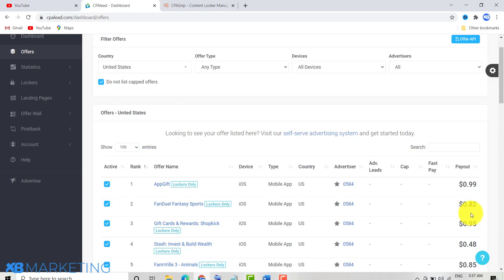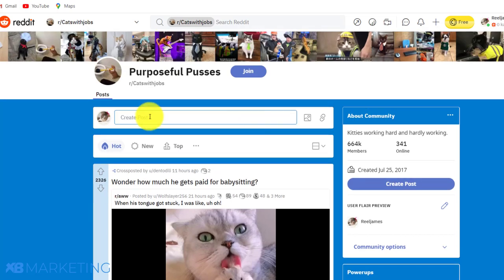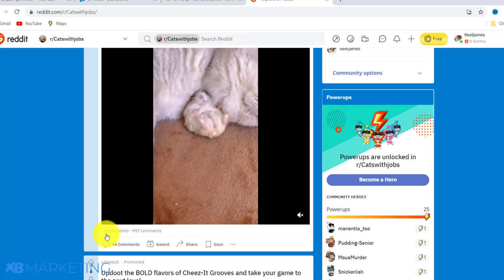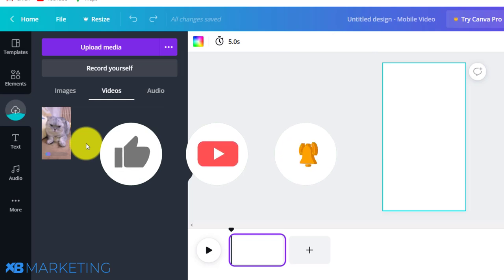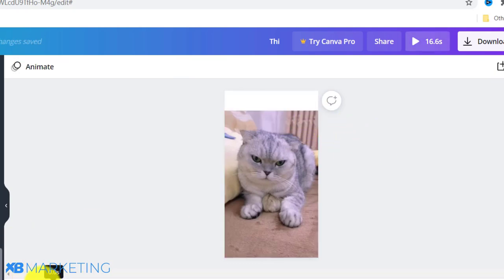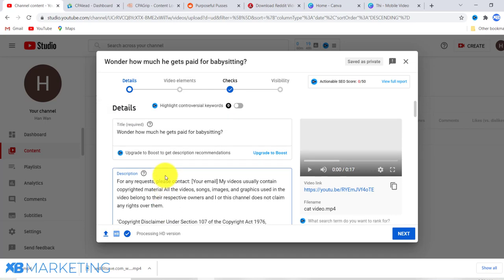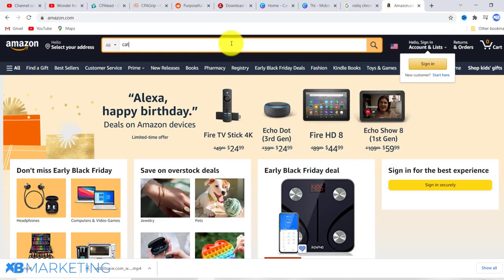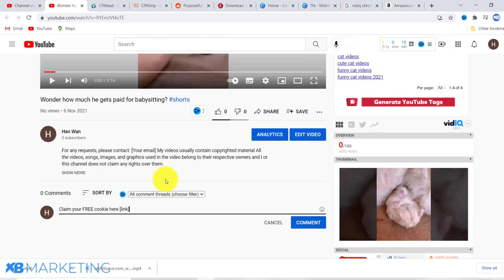Make $310/day youtube shorts cpalead | cpagrip (Full Cpa Marketing Tutorial)